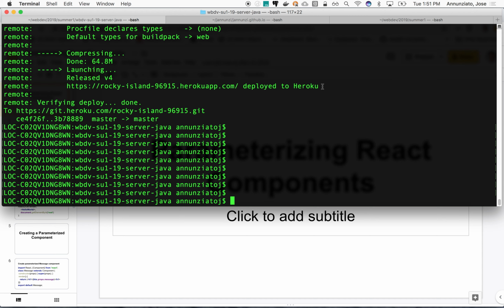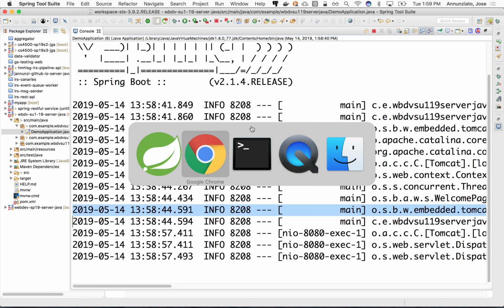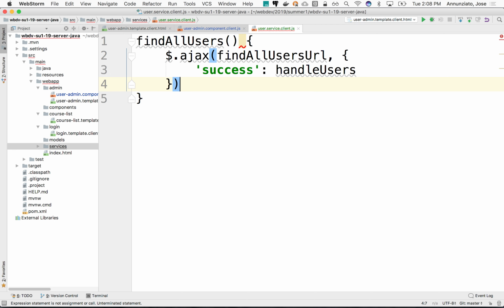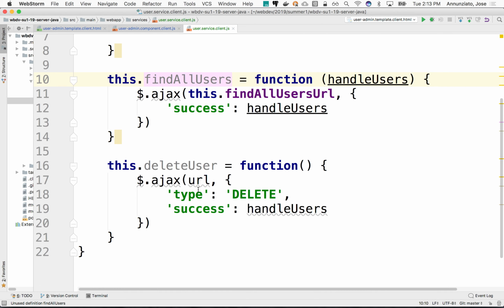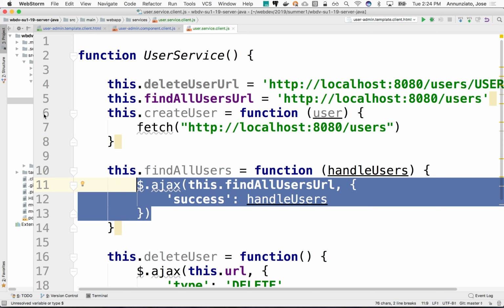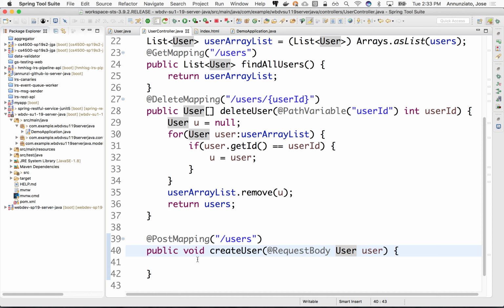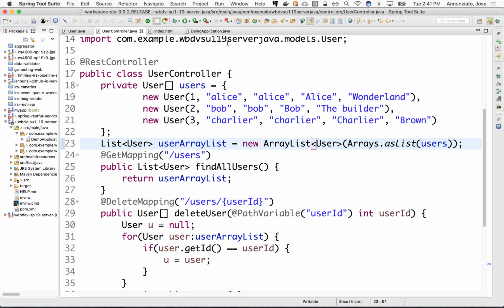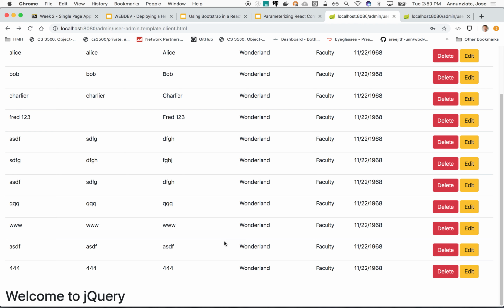createUser, client and server - W2 2 1